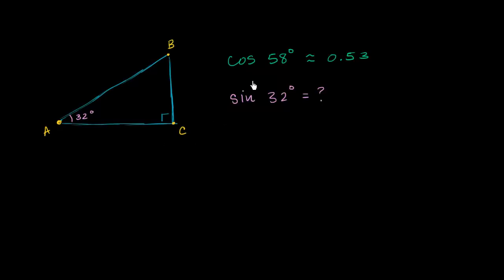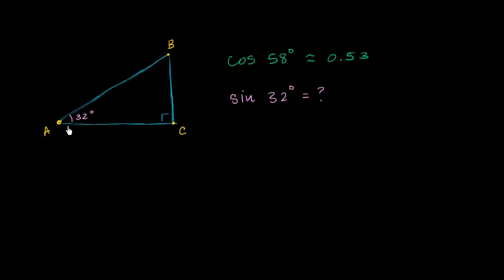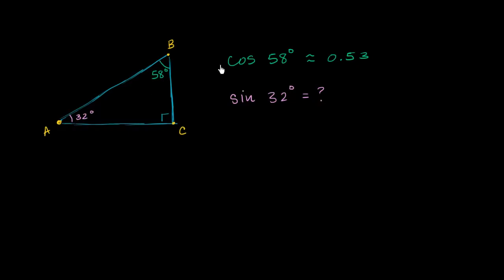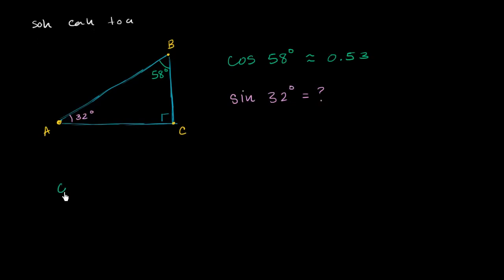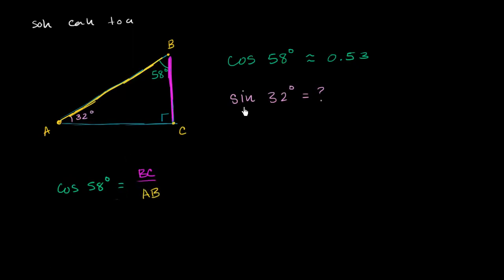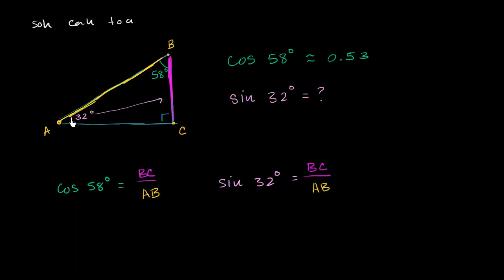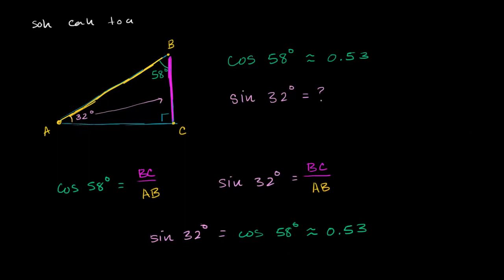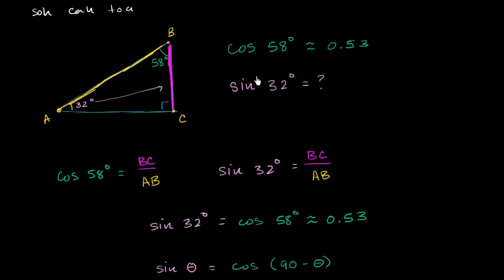Math High school geometry - Using complementary angles